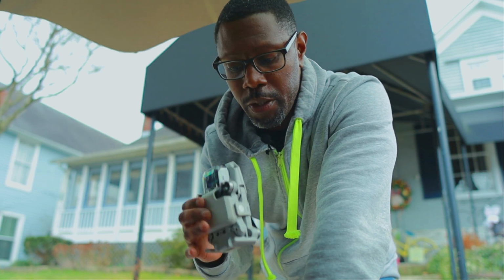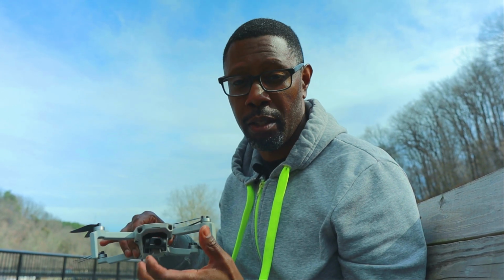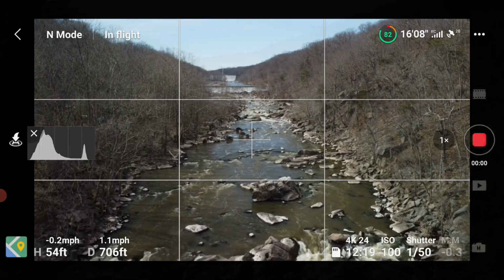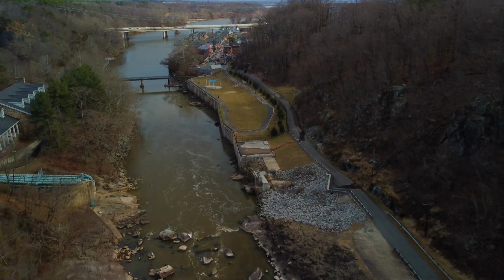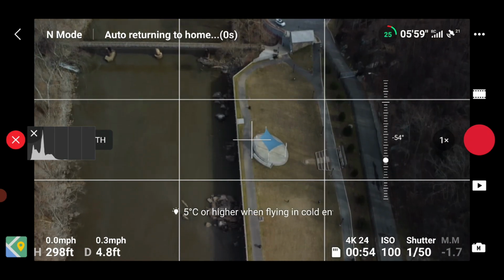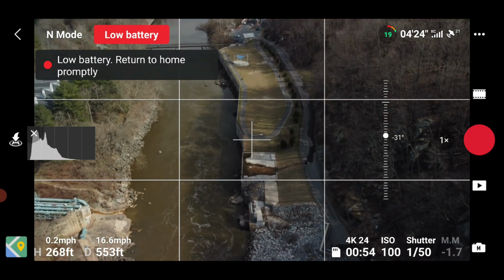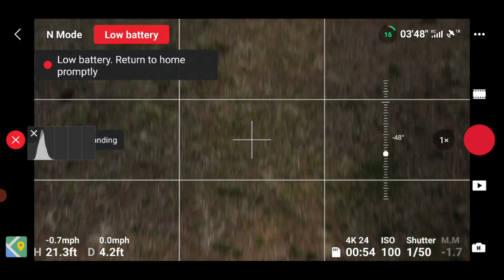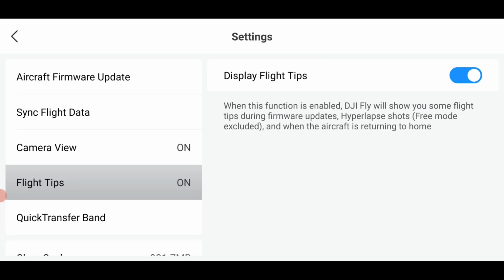DJI Mini 2 Latest Firmware Version (v01.02.0300) | Realtime Flight on the River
DJI Mini 2 Latest Firmware Version - In This Video, I will take the DJI Mini 2 on a flight down the Occoquan River to Test the DJI Mini 2 Latest Firmware Update.  While doing so, I will show you a few of the settings I use to capture Cinematic Footage.  You may also like this video: DJI Mini 2 4K Cinematic Video

Buy your DJI Products Here:
DJI Mini 2
DJI Mini
DJI Air 2S
DJI Air 2
DJI Smart Controller